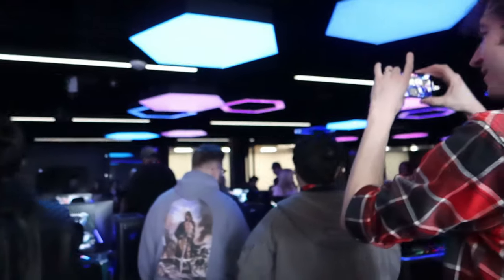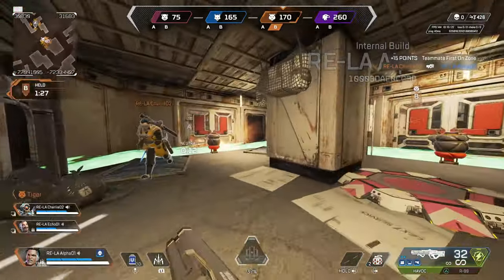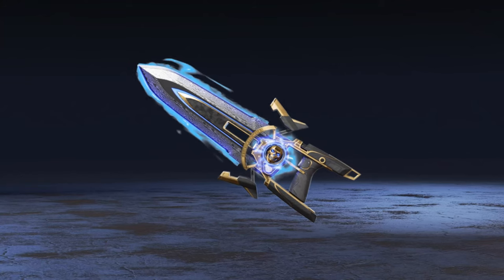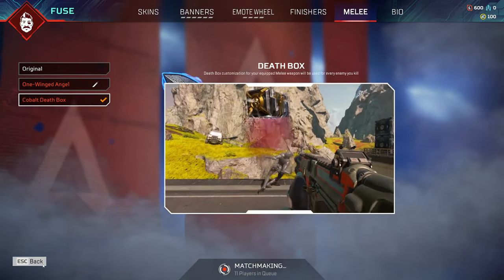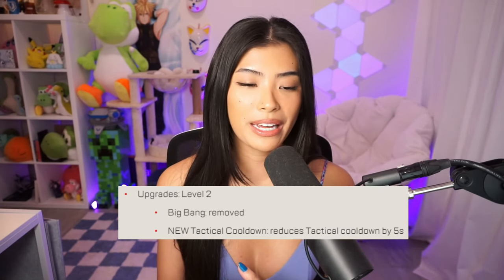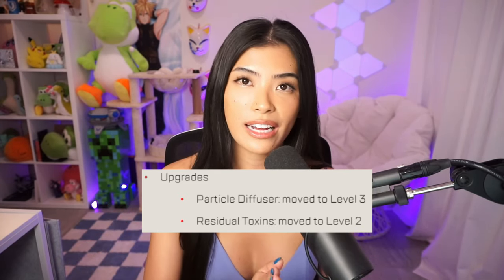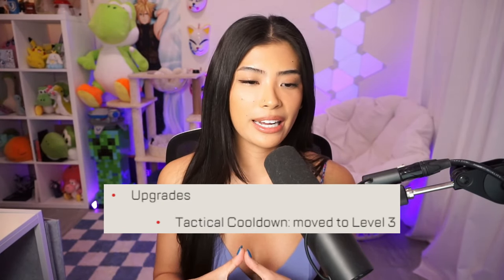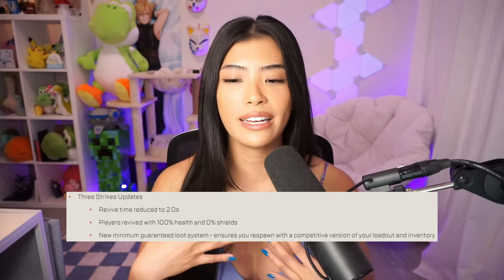TESTING APEX SEASON 20.1 IRL AT RESPAWN HEADQUARTERS | KAYCEEEDILLA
I got invited to the Apex Legends Creator Summit at Respawn Headquarters to play test Season 20.1 IRL! Huge thank you to EA and Respawn for the super cool opportunity!

Timestamps:
00:00 Intro
01:37 Lockdown Test Play
03:21 Cobalt Katar Heirloom
04:03 Shadow Society Event
05:05 Map Rotation Changes
05:39 Legend Buffs/Nerfs
09:40 Outro